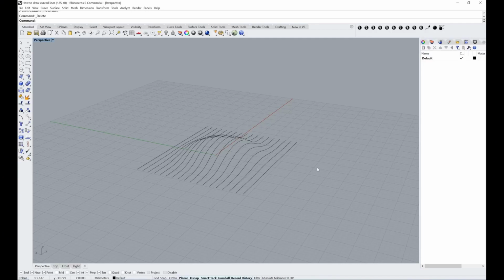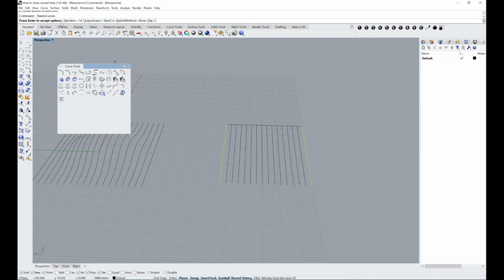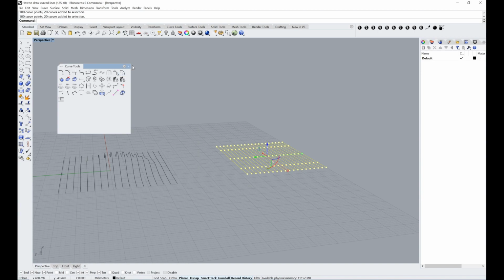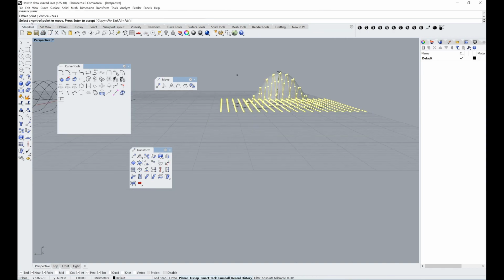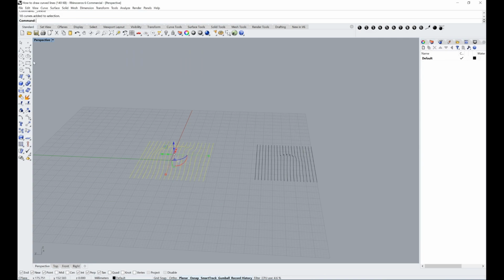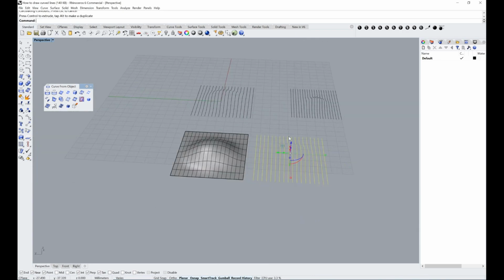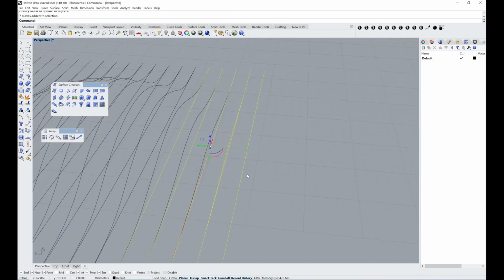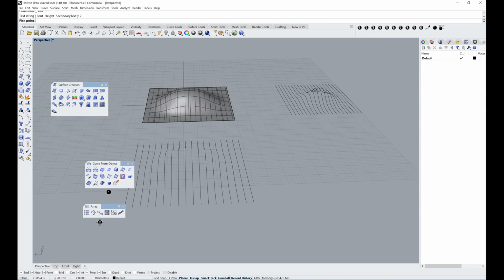RhinoArchSchool - Rhino Architecture Design Tutorials from Beginner to Advanced - 5